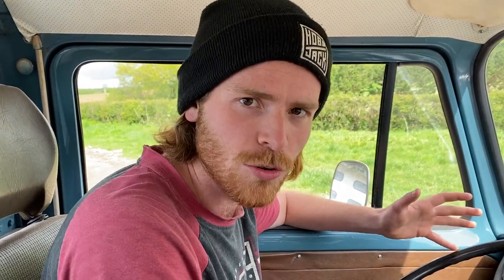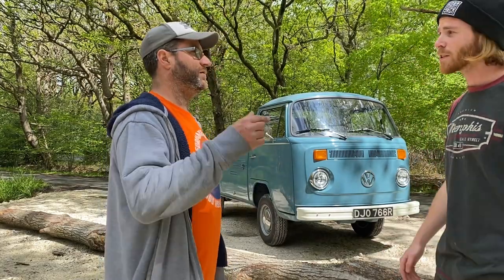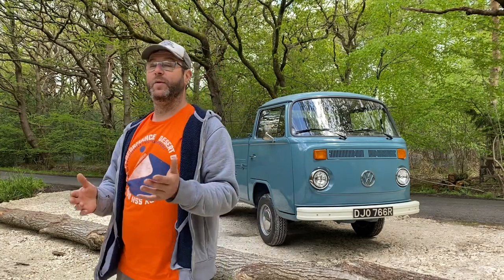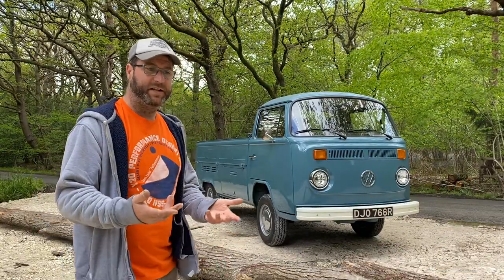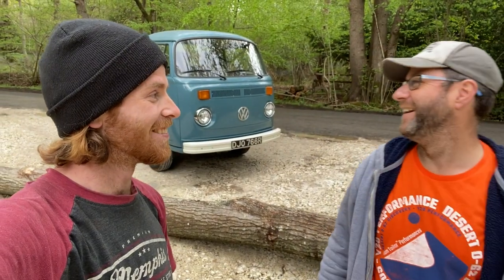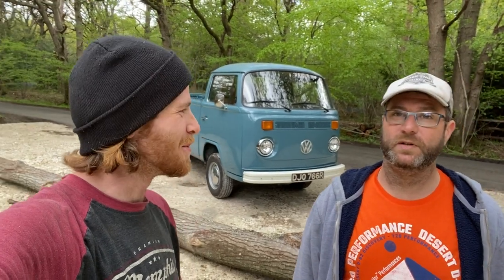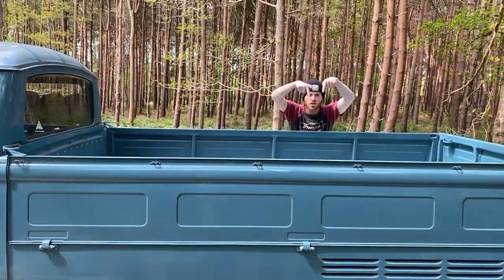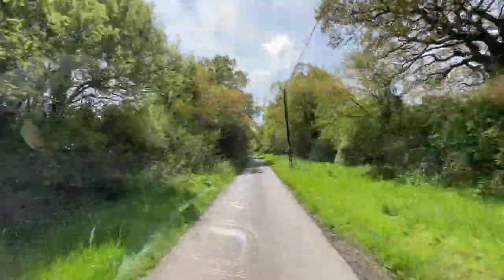Nutjob Fairly Pointless Reviews: 1978 VW Late Bay Single Cab!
Its time to check out Swedish Blue, the lovely 1978 late bay single cab that has been hiding in the barn. Ben and Adam go for a drive and talk history, geography and machinery!